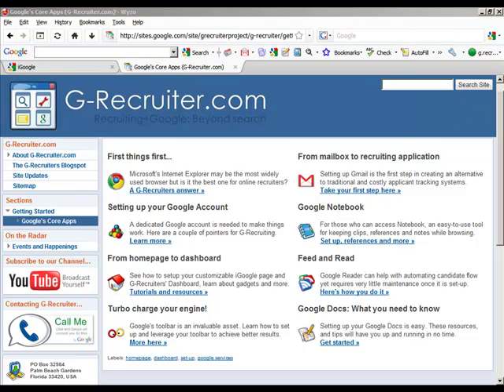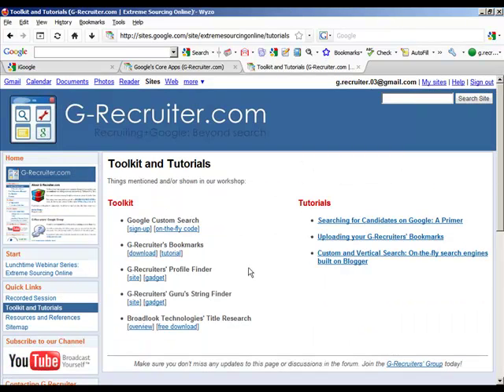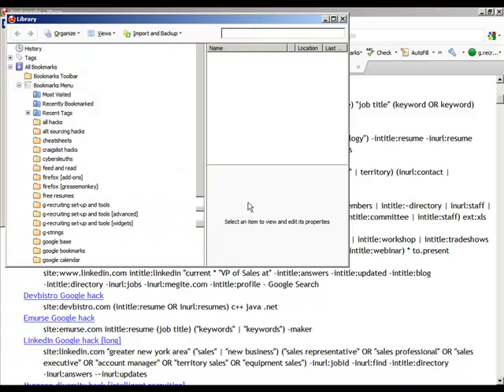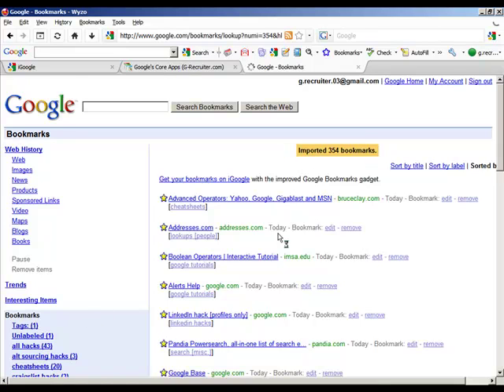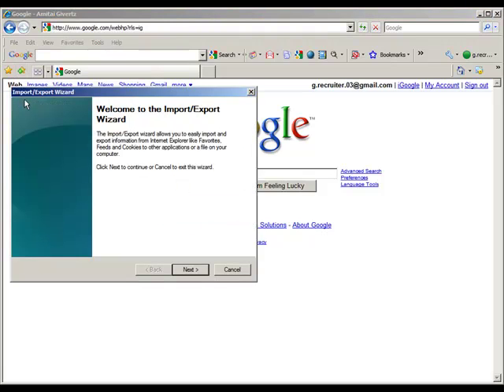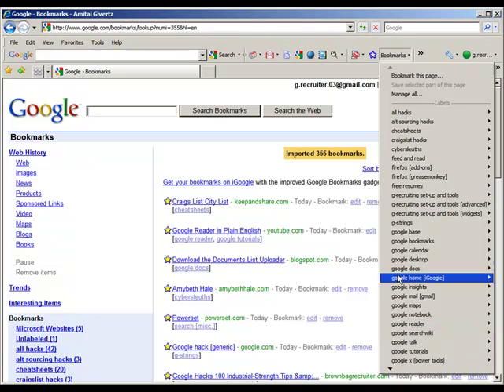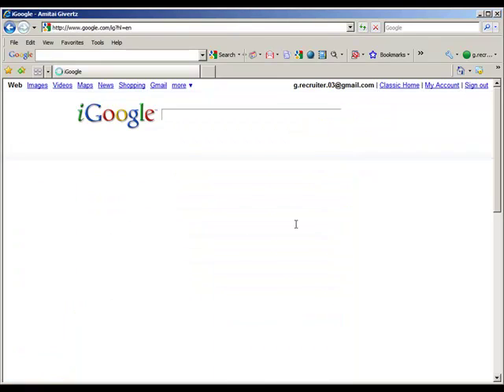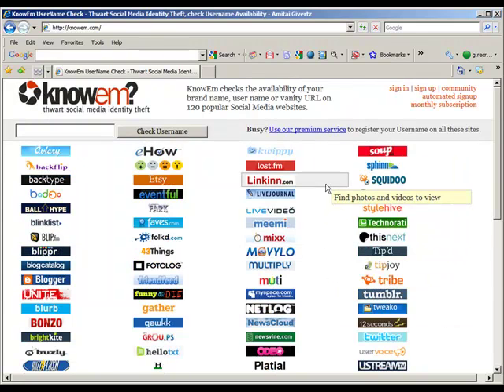Dashboard Setup: Adding the G-Recruiters' Bookmarks [G-Recruiter | Recruiter Training]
How to upload your G-Recruiters' bookmarks for both Mozilla and IE and then add the bookmarks gadget to your dashboard [iGoogle]